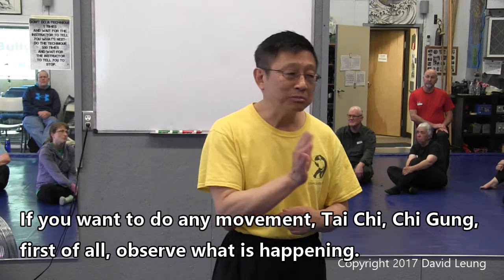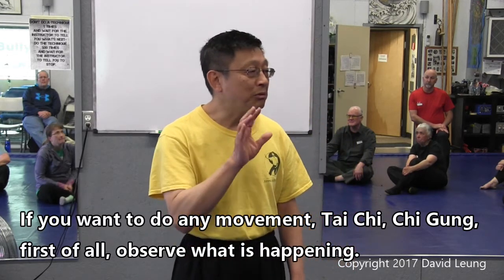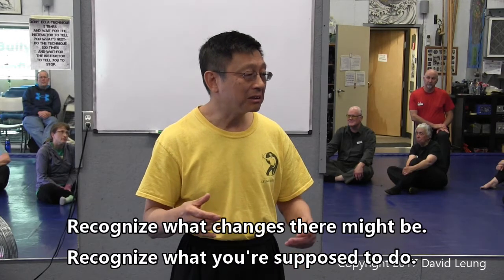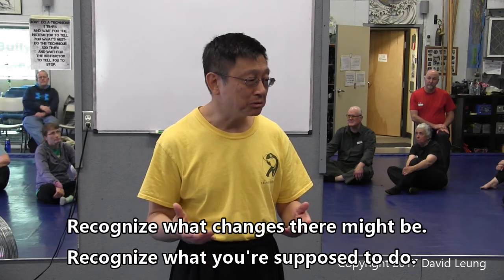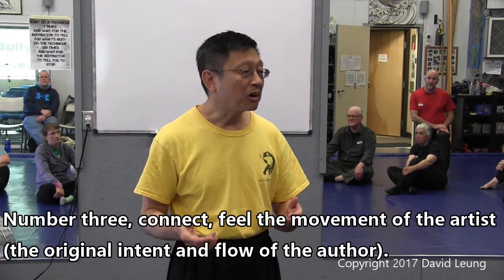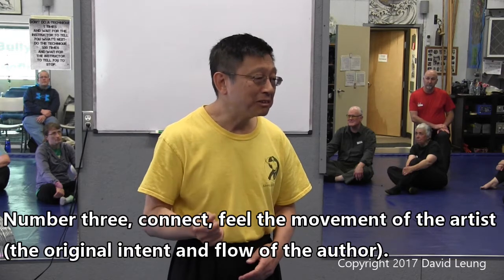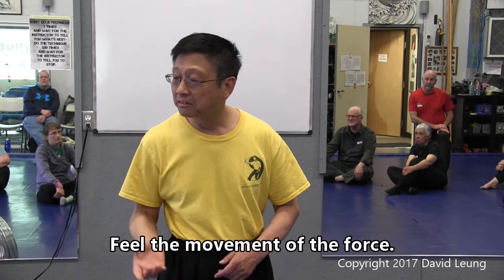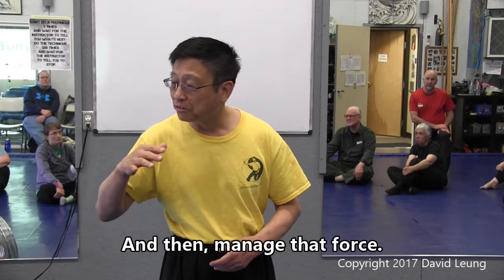Master David Leung - The 4 stages of development in Tai Chi (and life)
This video clip is from a Tai Chi Workshop taught at Moy Martial Arts in November 2016.  Master Leung talks about how to mindfully and purposefully develop the Art of Tai Chi.

For more information about classes or workshops, go to Leung Martial Arts or Moy Martial Arts